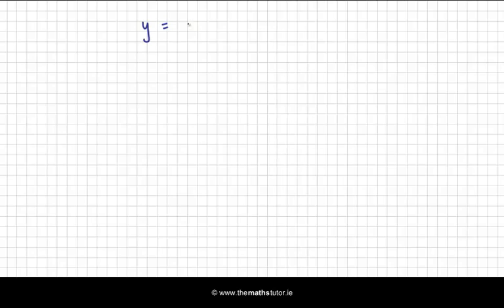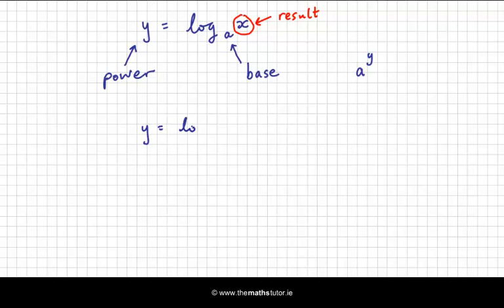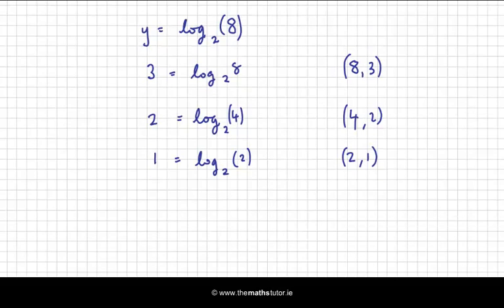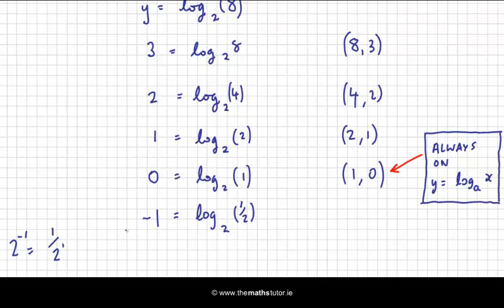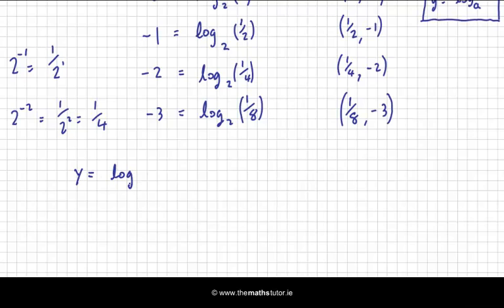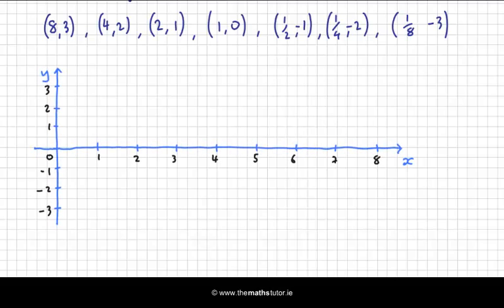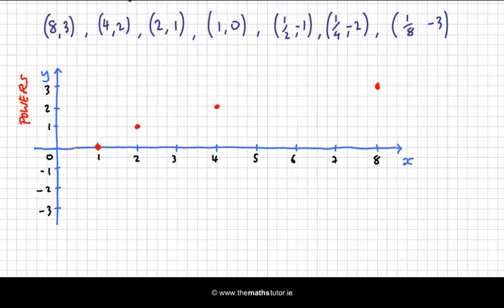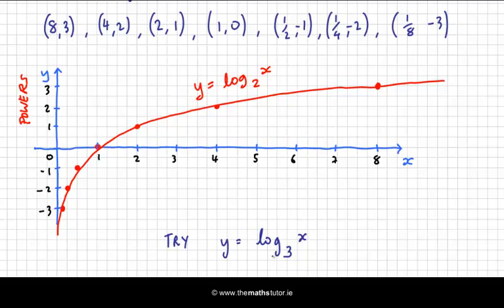Plotting Log Functions - Leaving Cert Project Maths - Functions